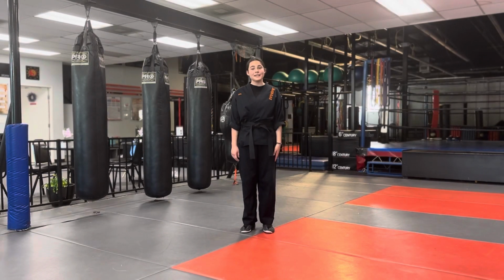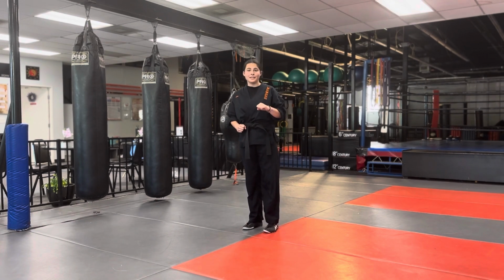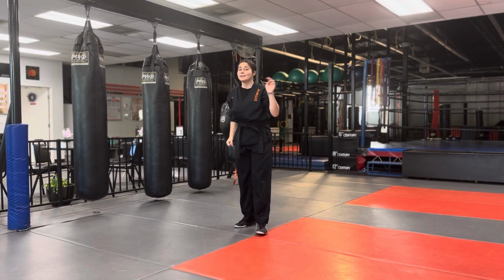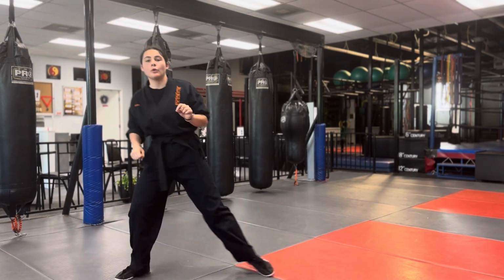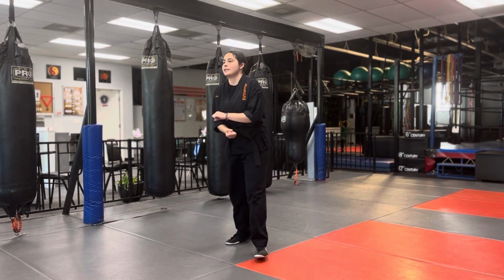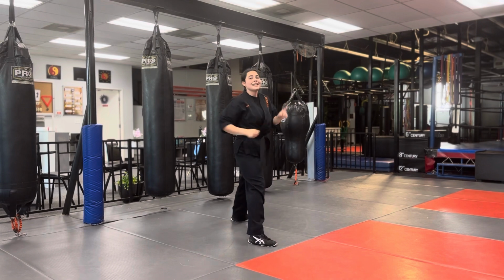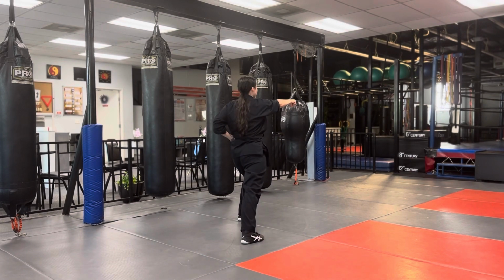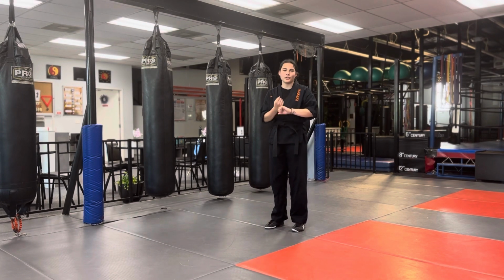Basic Form #2 with Sensei Abby